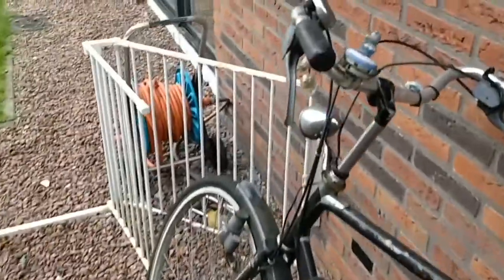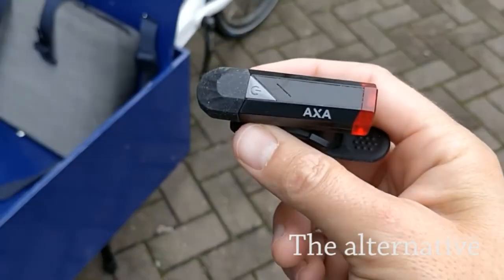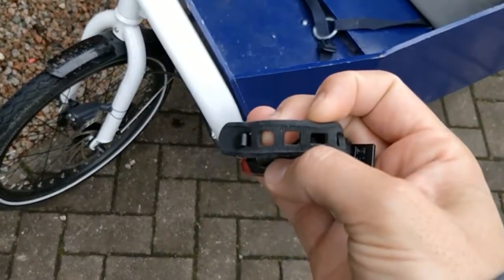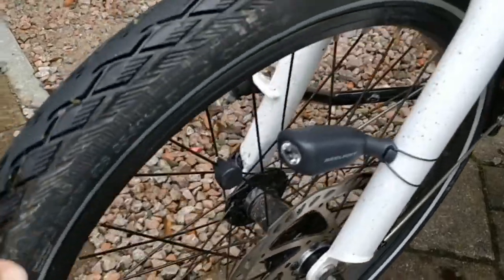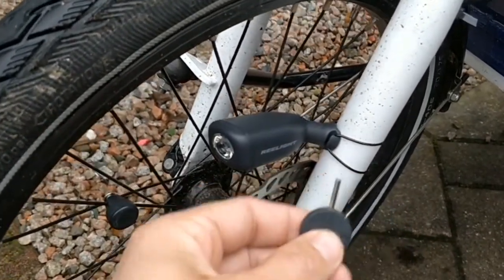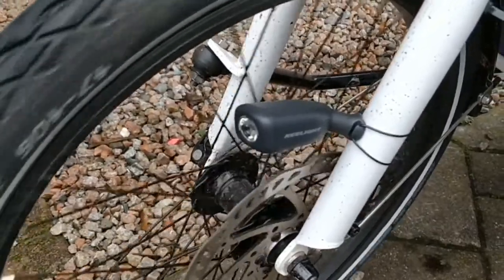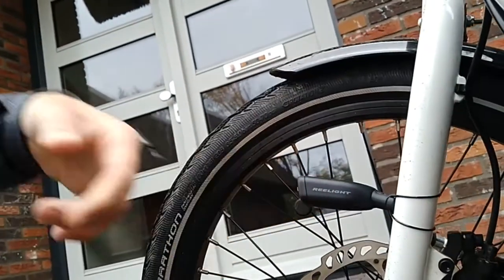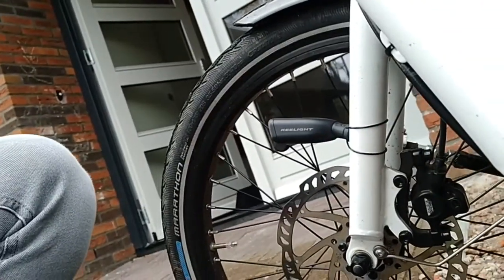Review - Reelight CIO battery free bike light (Kickstarter)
Groningen is the city of bikes and for most of these bikes the lights don't work. Reelight recently did a Kickstart project for a battery free bike light system. I ordered it and installed it this week. So is the Reelight battery free bike light any good and is it worth € 59,-?